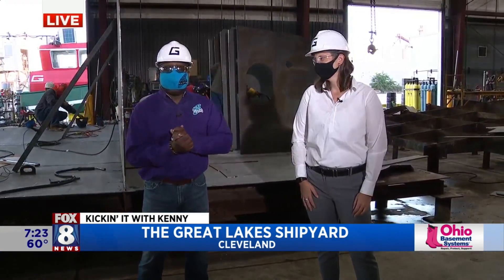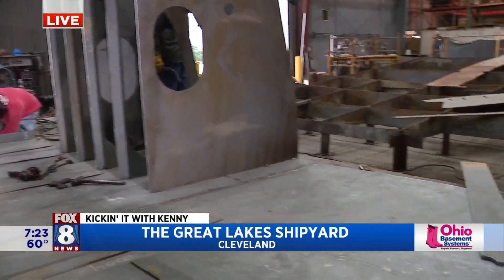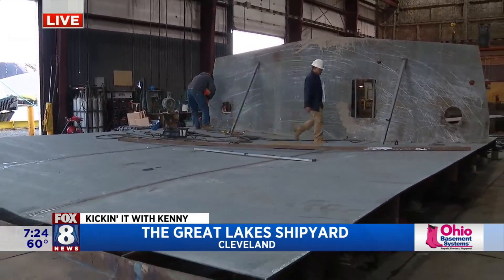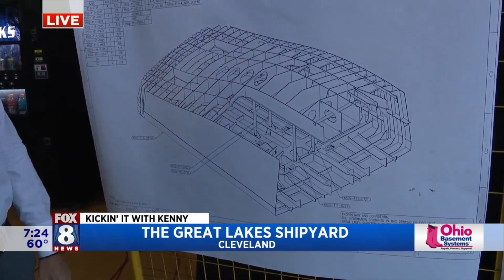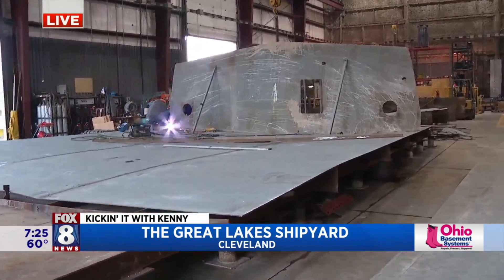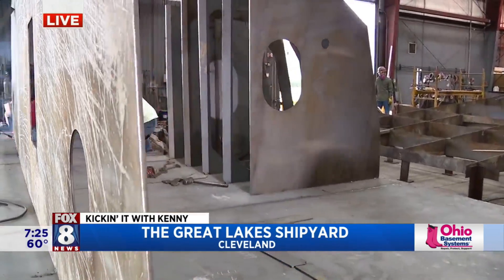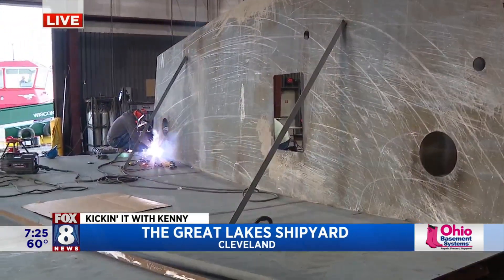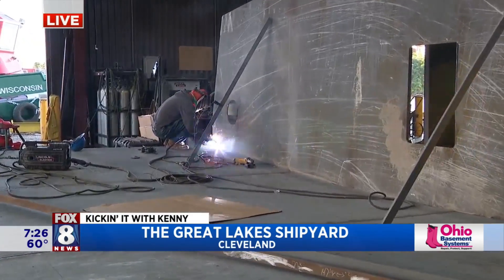How do you build a tug boat? Kenny finds out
Kenny's got a hard hat on this morning as he watches crews at Great Lakes Shipyard build a tug boat. It takes between 10-12 months from start to finish to build a new tug. It also takes a lot of teamwork and Kenny learned more about the entire process.